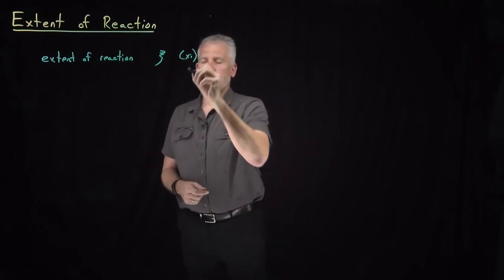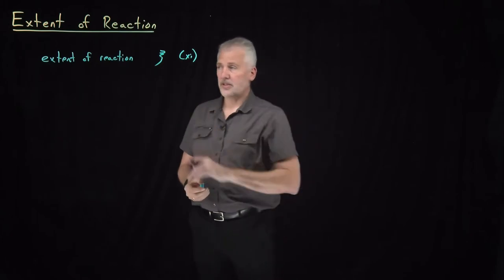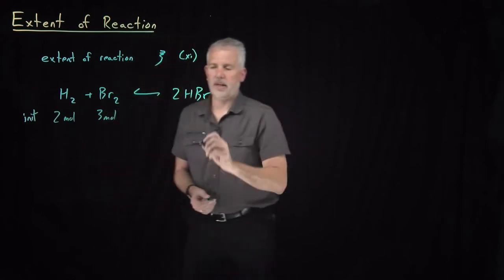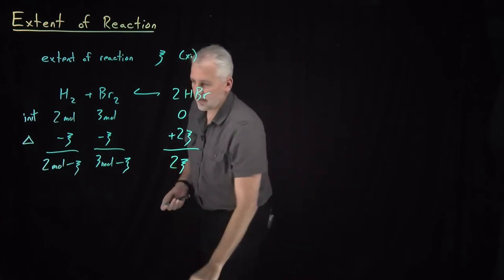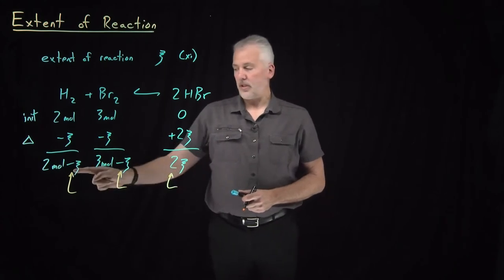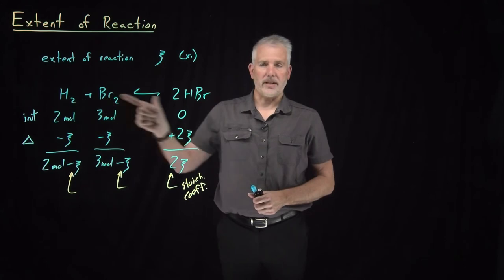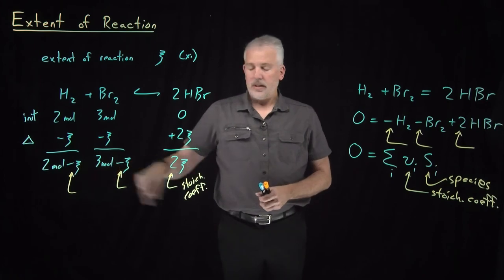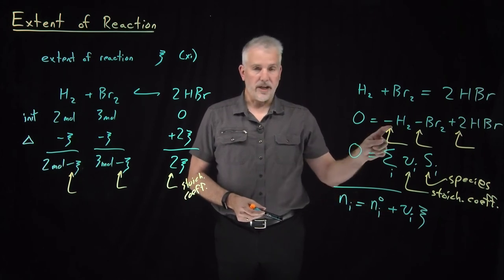Extent of Reaction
The extent of reaction describes the degree to which a reaction has proceeded. This variable, plus some notation for describing chemical reactions, helps treat reactions mathematically.